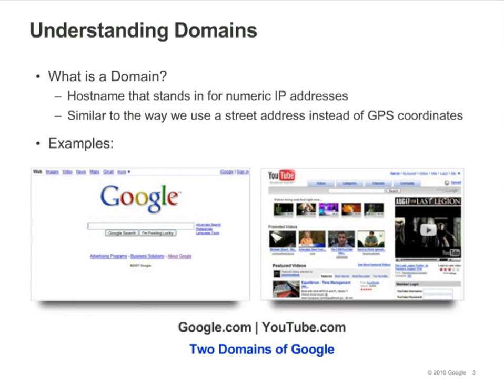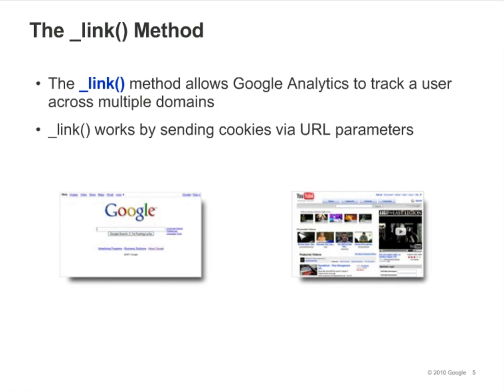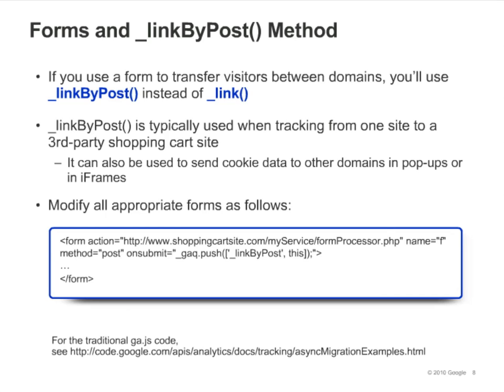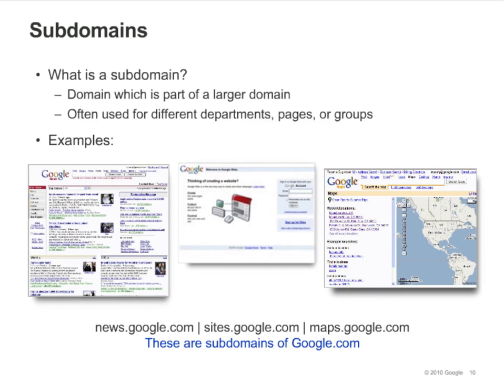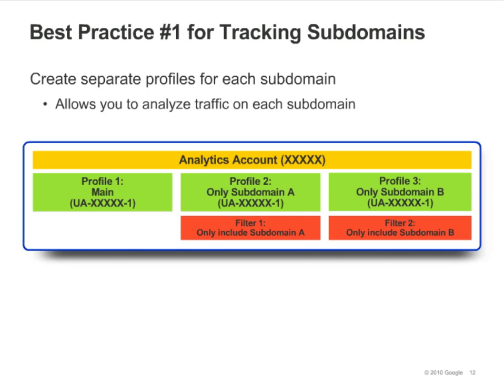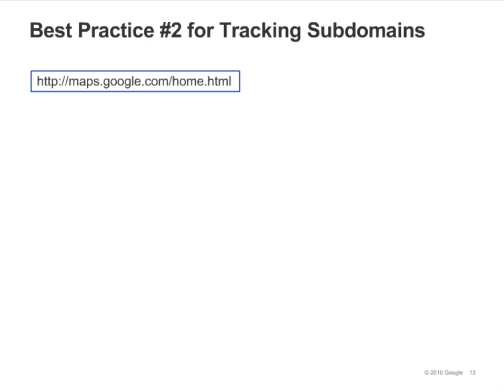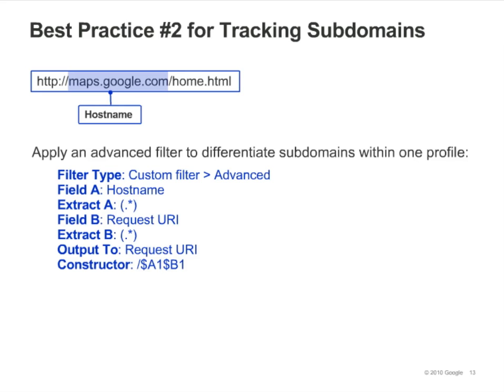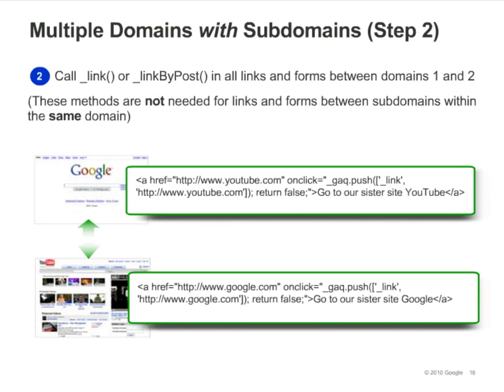19. Domains and Subdomains | Google Analytics IQ Lessons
In this lesson, you will learn:

* when to track across domains using the _link() method
* when to track across domains using the _linkByPost() method
* how to track across subdomains
* best practices for tracking across subdomains
* how to track across multiple domains with subdomains